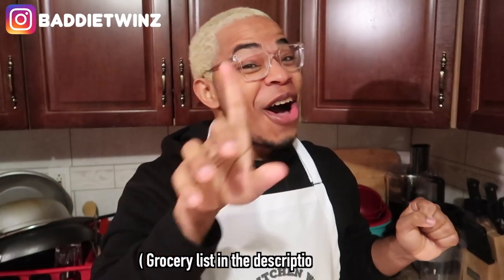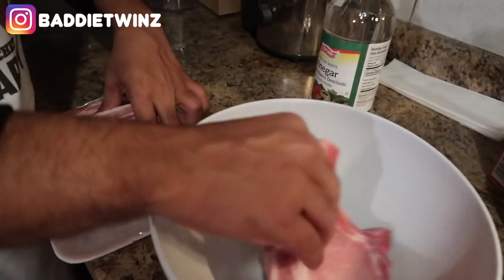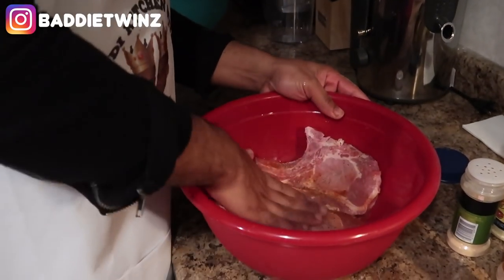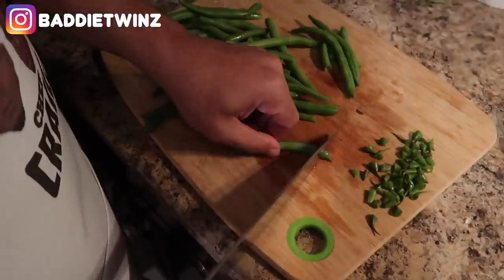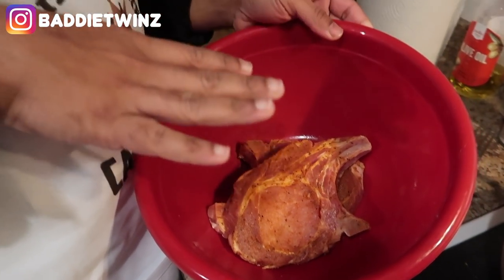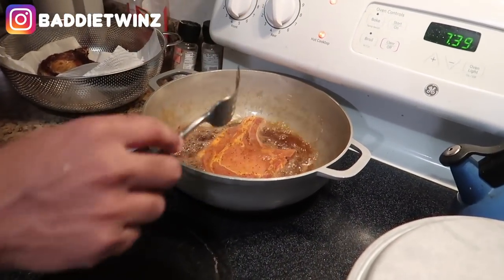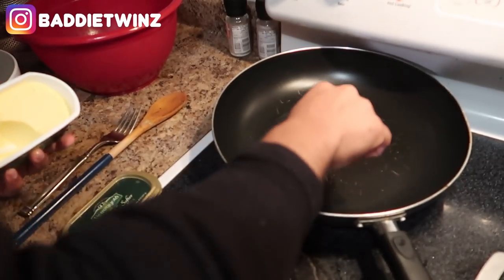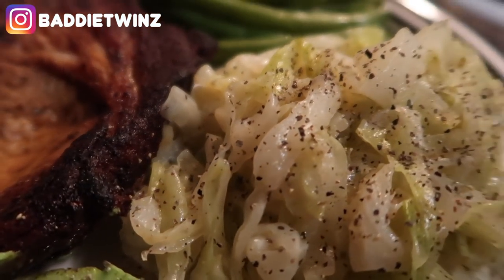How To Make PorkChops & Cabbage | In Di Kitchen w/ BaddieTwinz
►GROCERY LIST
1. Porkchops
2. Cabbage
3. String beans
4. Adobo
5. Garlic powder
6. Onion powder
7. Paprika
8. Pink himalayan salt
9. Black pepper
10. Onion
11. Olive oil
12. Avocado
13. Kerry Gold grass-fed butter

SEND US MAIL ✉️ (address below)

Carey Smith
2414 65th street
Unit #747

One Love!
BaddieTwinz.